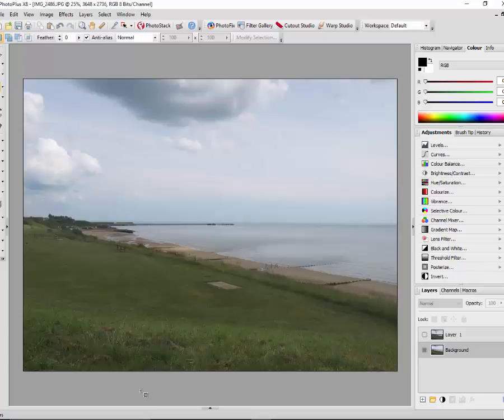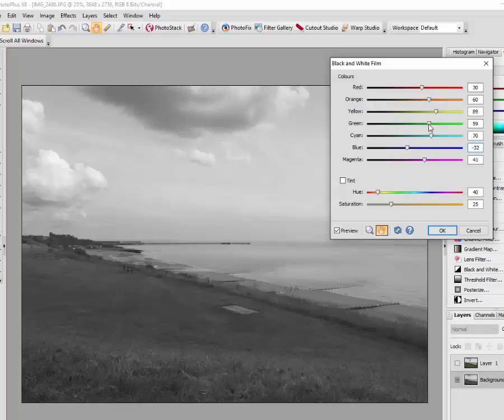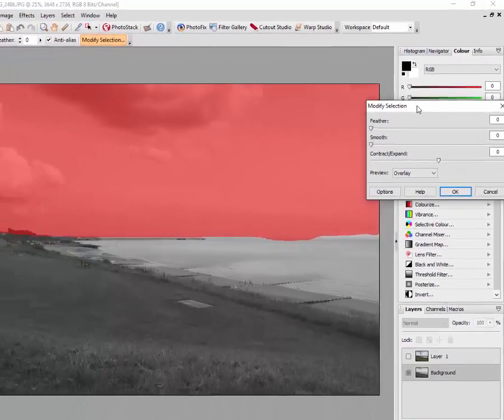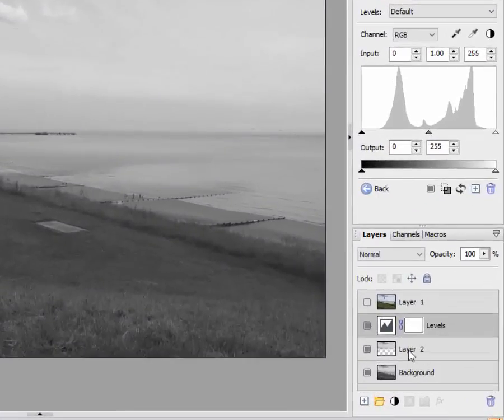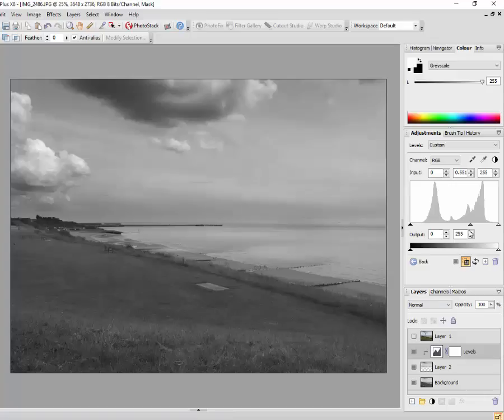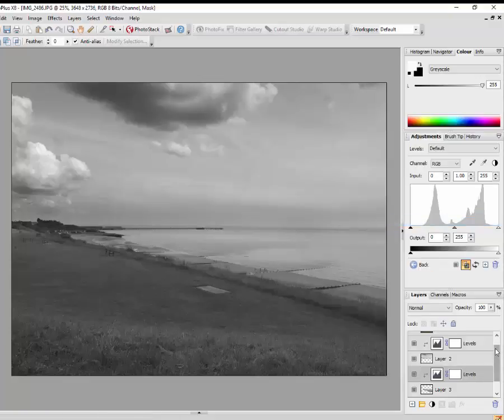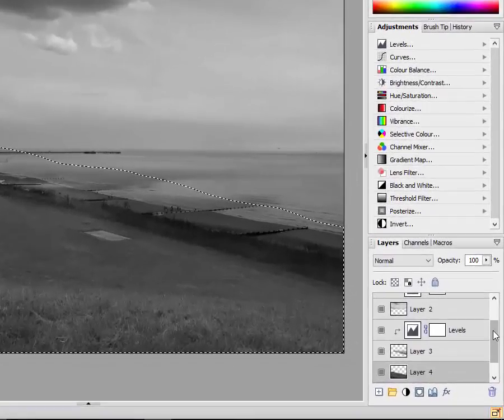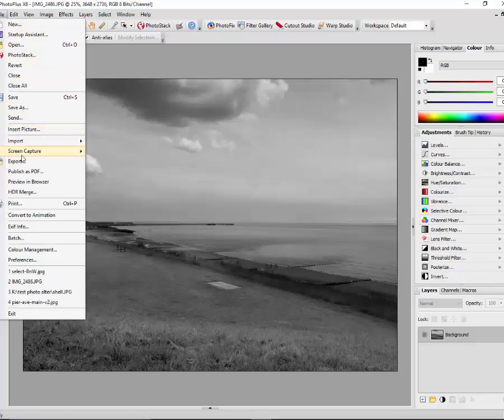PhotoPlus better BnW photos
Using Levels and selections tools on layers to make a rather flat colour image into a more dramatic Black and White image. Made with PhotoPlus X8 but will work in earlier versions. Video made for the Facebook group, Fans of Serif Software.